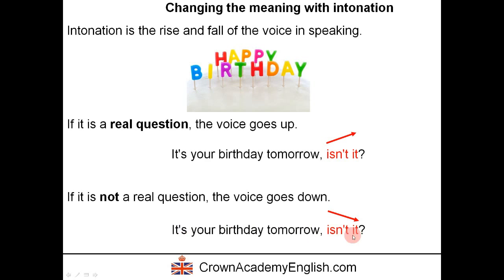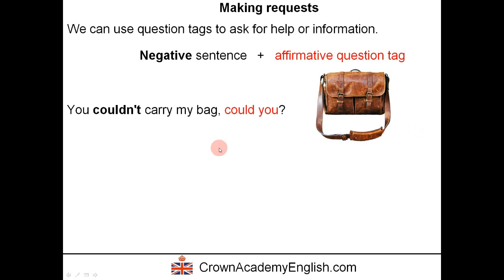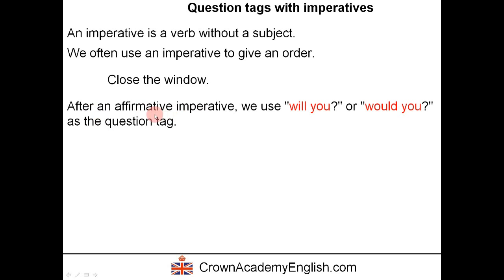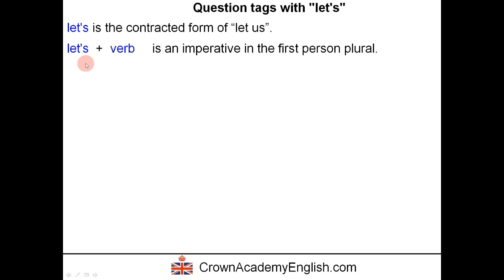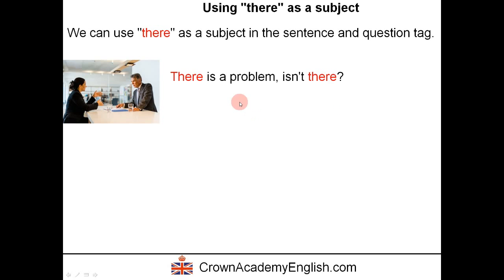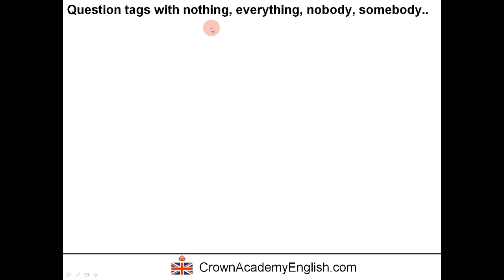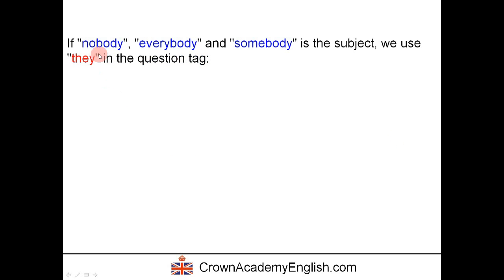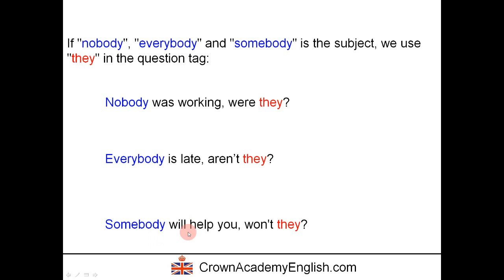QUESTION TAGS Advanced rules - English lesson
In this English lesson (part 2), you will learn the advanced rules of question tags:
How to change the meaning with intonation.
How to make requests with question tags.
Question tags with imperatives.
Using "there" as a subject.
Question tags with nothing, everything, nobody, somebody etc

Andrew,
Crown Academy of English

Photo credits by FreeDigitalPhotos.net:
“Couple Watching TV” by Ambro
“Job Interview” by franky242